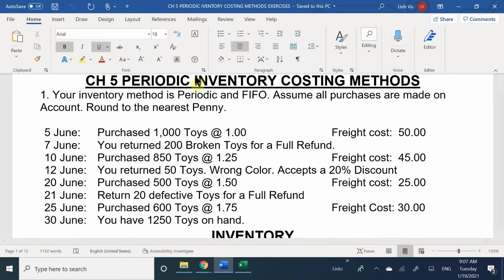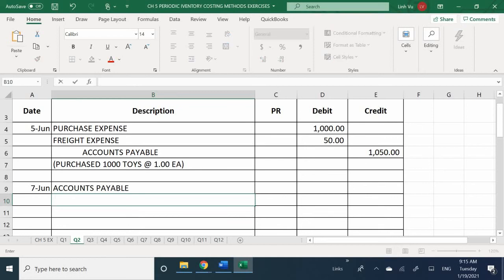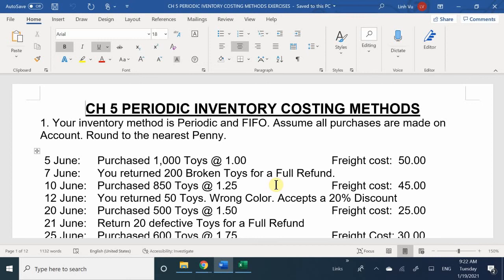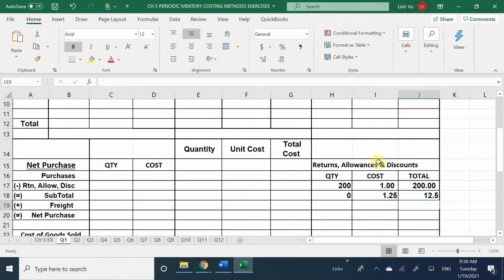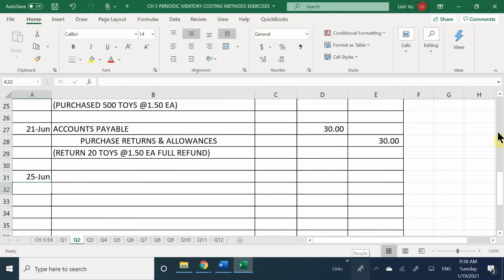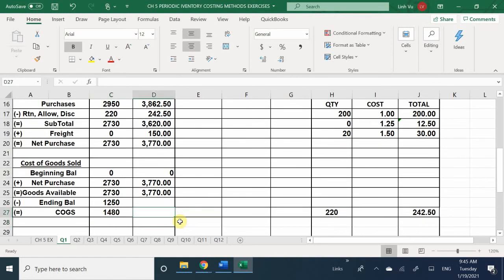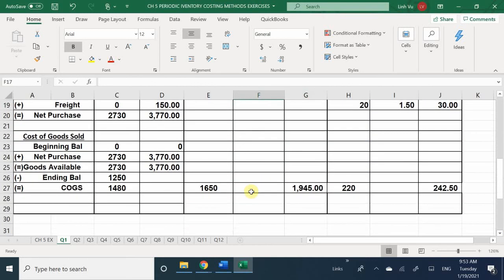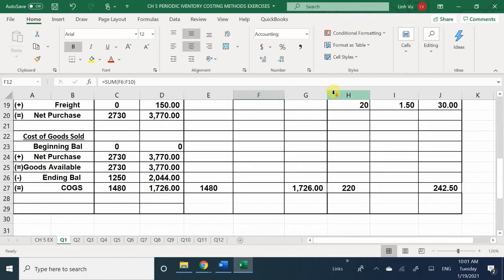AN ACCT 1.4 CH 5 EXERCISES P1